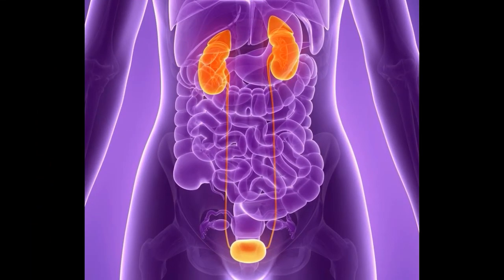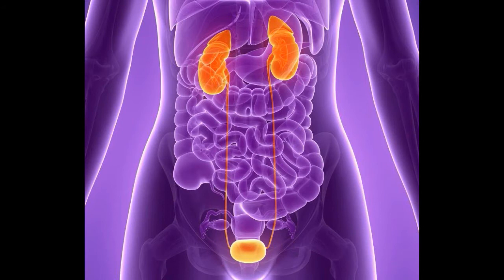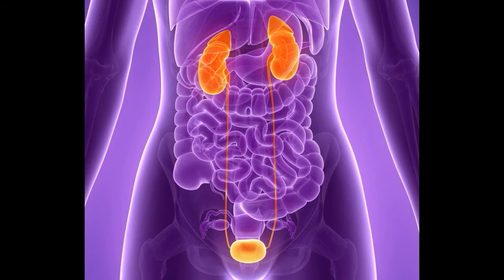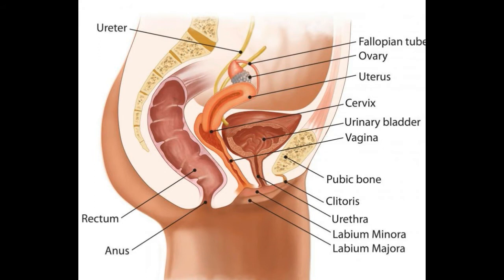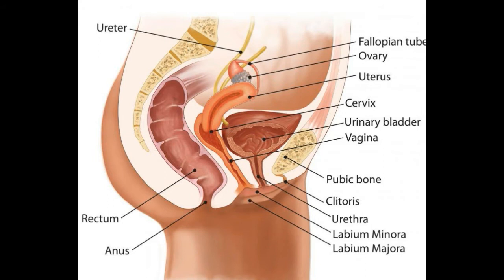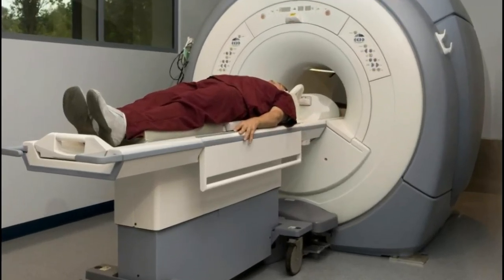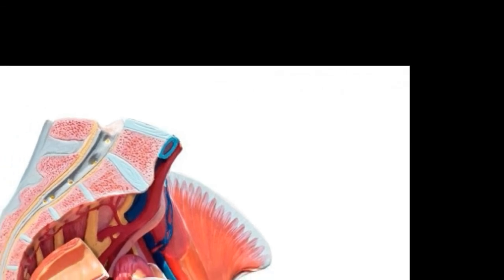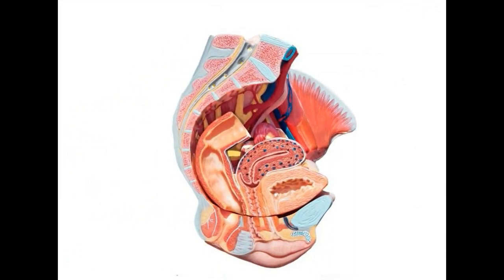What is the Pouch of Douglas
mild free fluid in pouch of douglas in hindi
free fluid in pouch of douglas treatment
pouch of douglas ultrasound
mild collection in pouch of douglas
no free fluid in pouch of douglas meaning in hindi
pouch of douglas in hindi